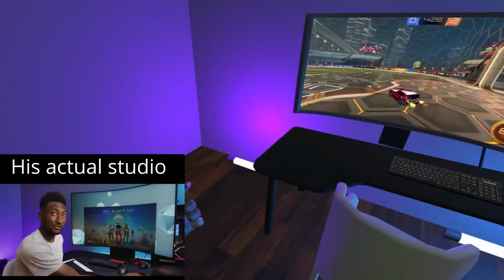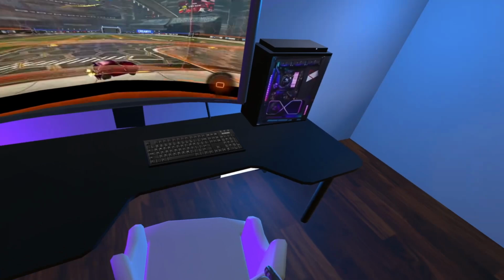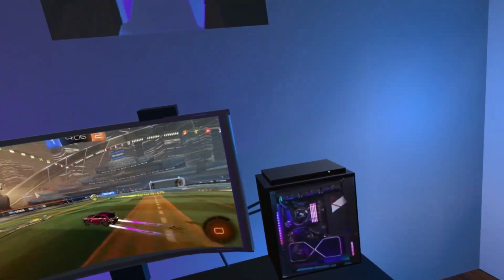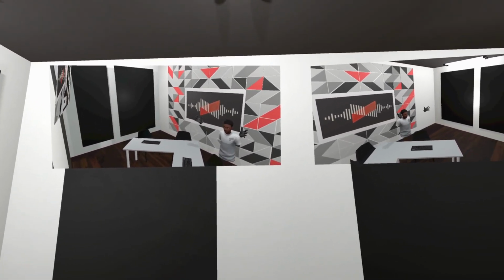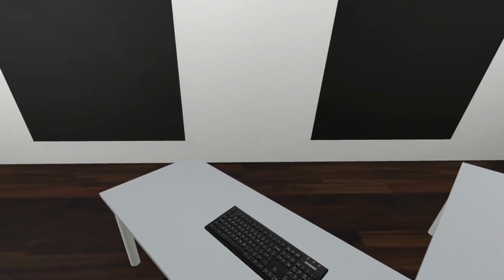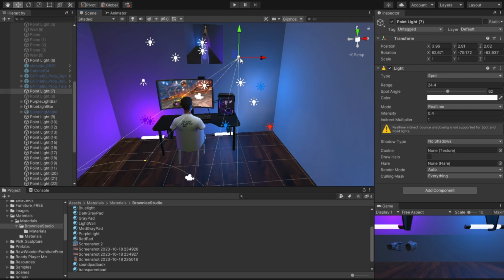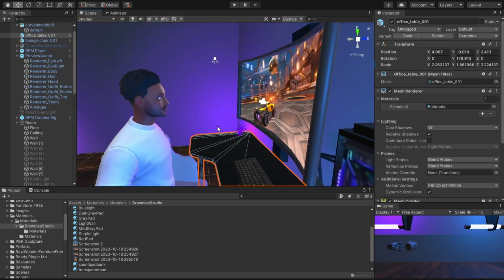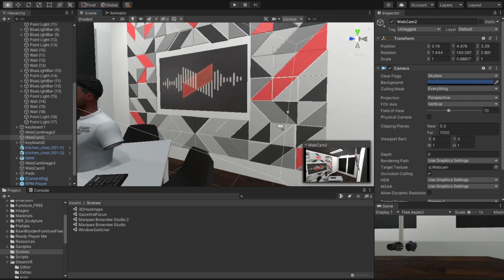How to Build Your Own Marques Brownlee Studio in VR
This video shows you how to build your own virtual replica of two of Marques Brownlee's studios. I also include a short Unity tutorial highlighting some of the textures, assets, and scripts needed to make this happen.